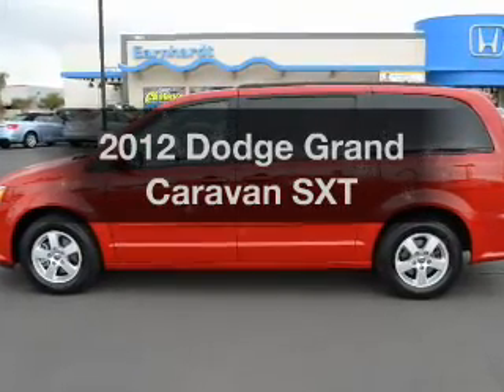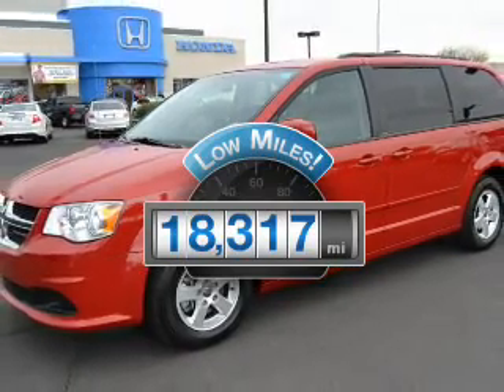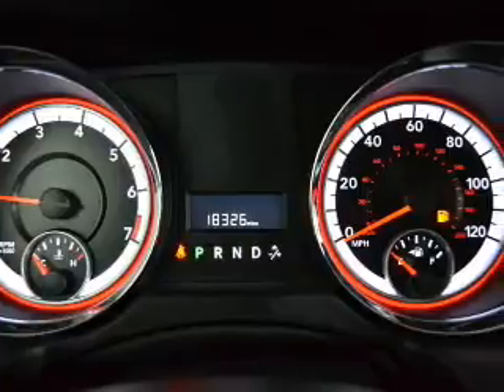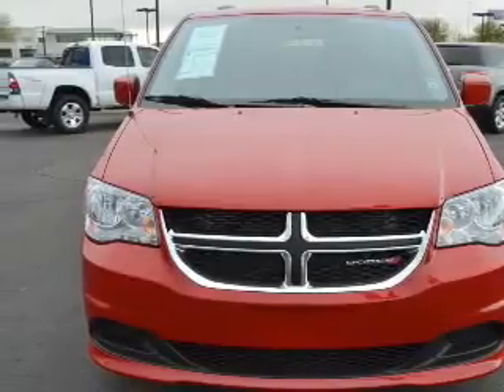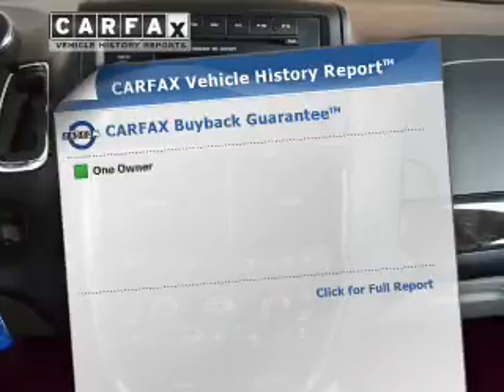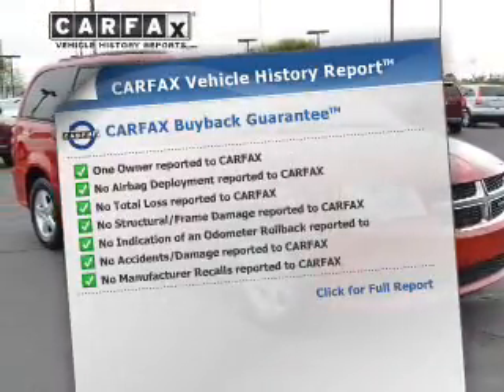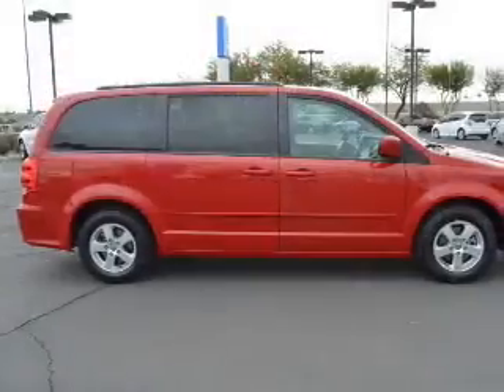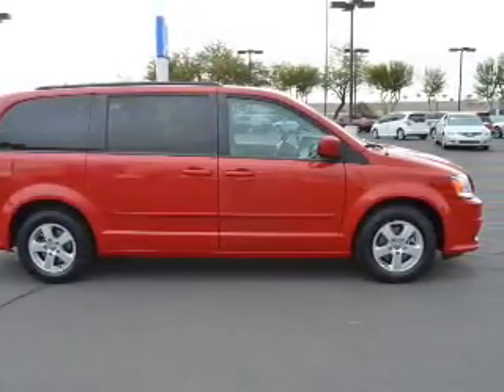2012 Dodge Grand Caravan - AVONDALE AZ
Year: 2012
Make: Dodge
Model: Grand Caravan
Trim: SXT
Engine: 3.6 liter V-6
Transmission: 6-Speed Automatic
Color: RED
Mileage: 18317
Address:
10151 W PAPAGO FWY